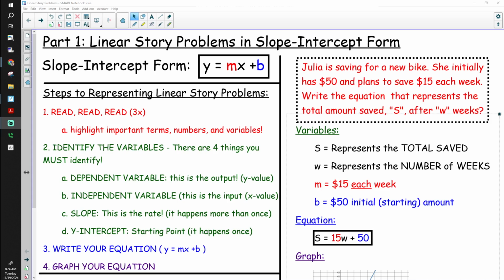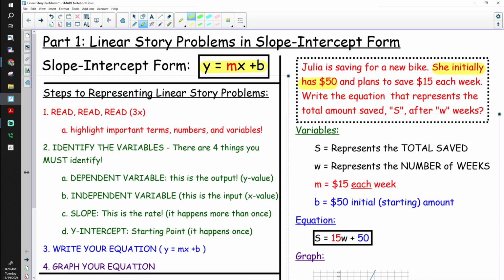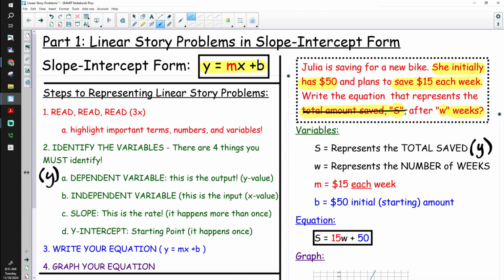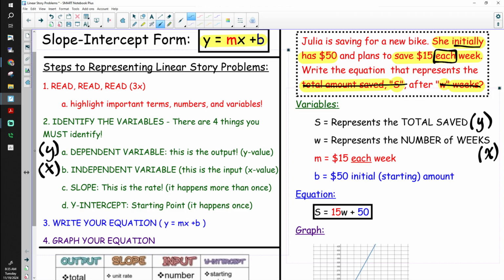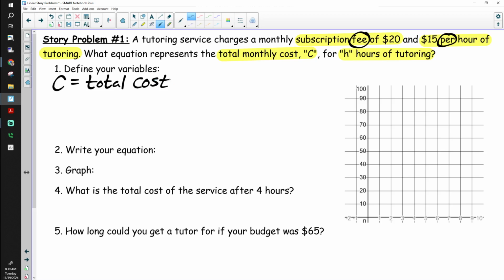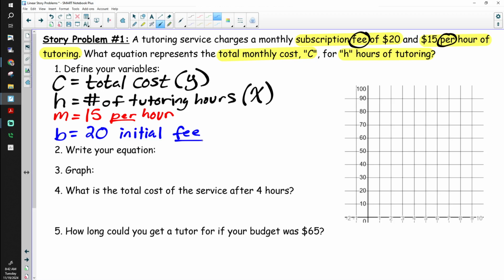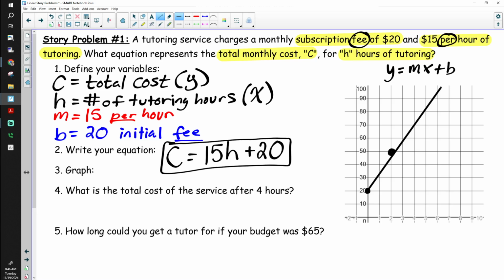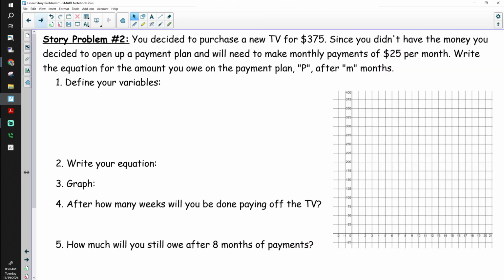5.3 Linear Story Problems Part 1